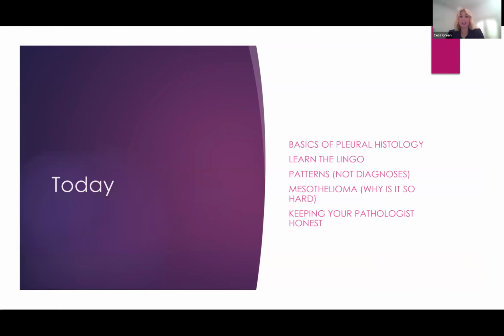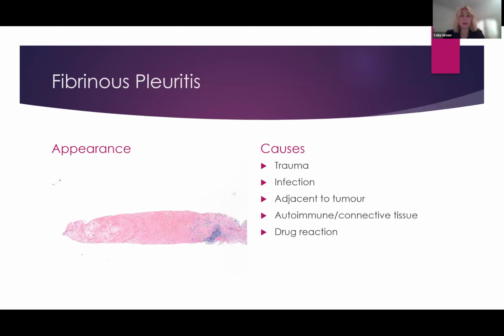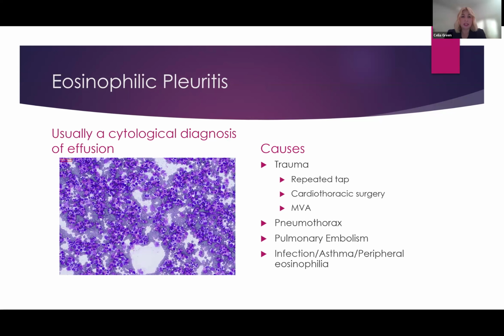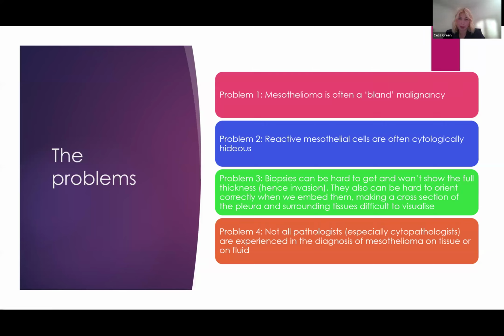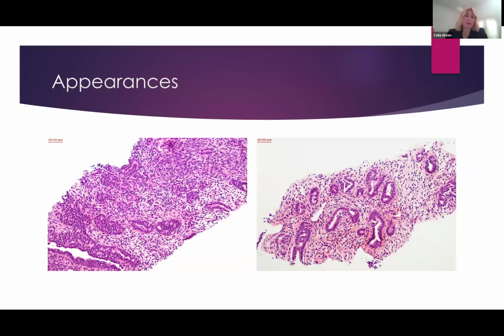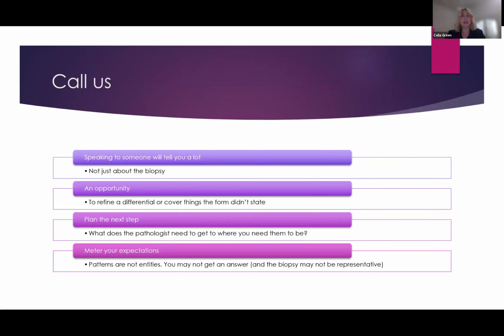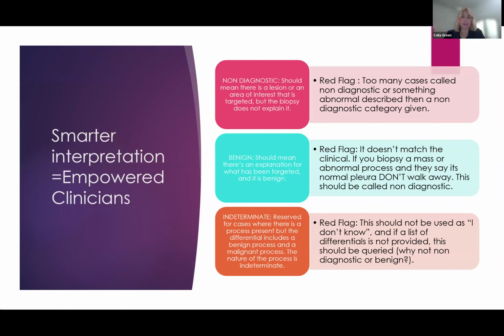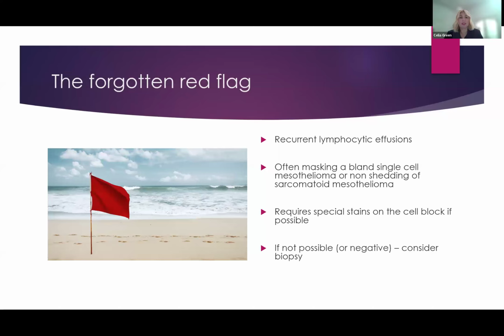TAP 2026 Ep 25 - Pleural pathology for Beginners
Speaker: Dr Celia Green, Consultant Pathologist, PathWest Laboratory Medicine, Perth, Australia.

Chair: Dr Dhaval Thakkar, Sir Charles Gairdner Hospital, Perth, Australia.